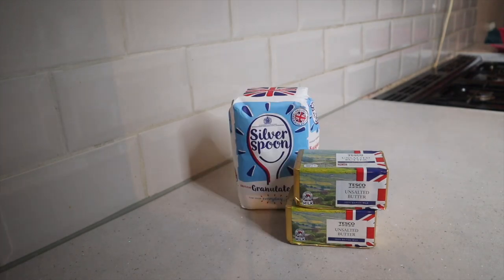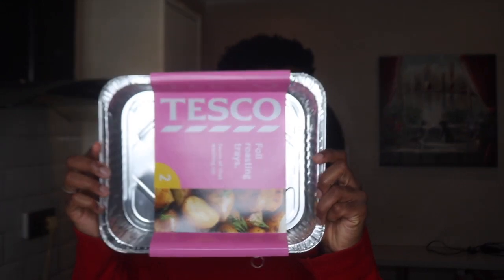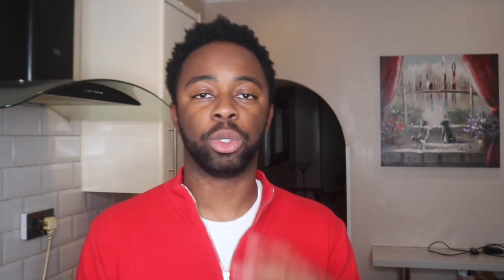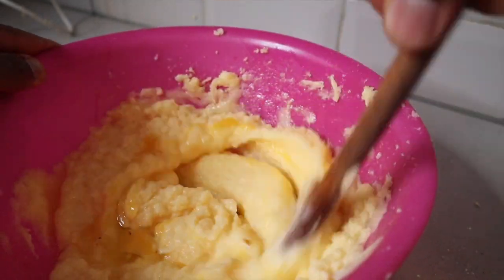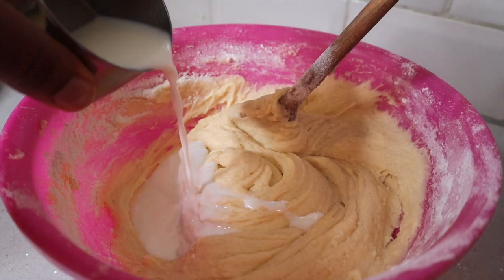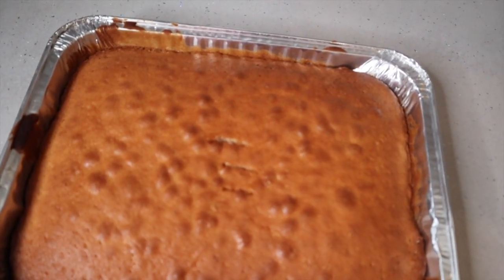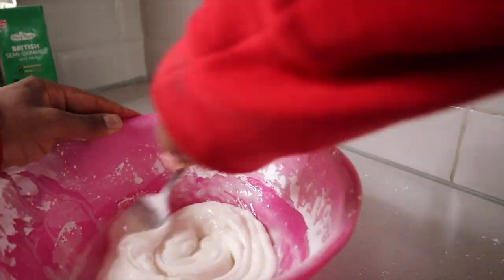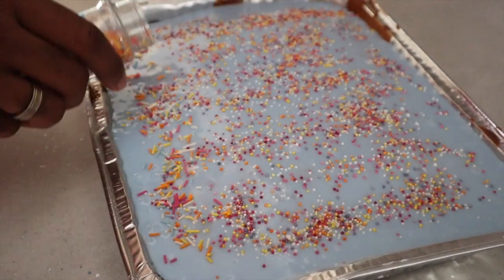HOW TO MAKE A SPRINKLE CAKE | CAKE TO END ALL TWITTER DRAMA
Following all of the drama this week surrounding sprikle cake and the end of a few influencers careers, i thought I would show you guys how to make your own. I dont know about you guysm but drama makes me hungry...